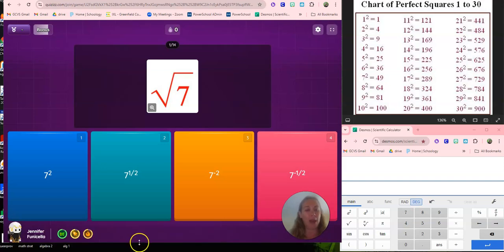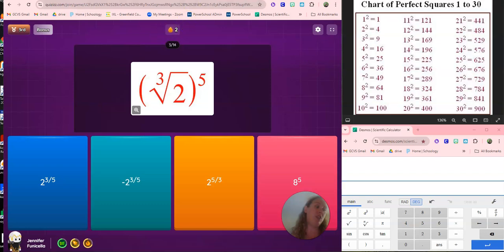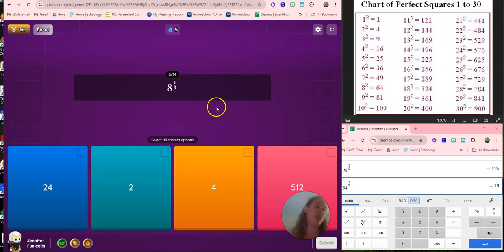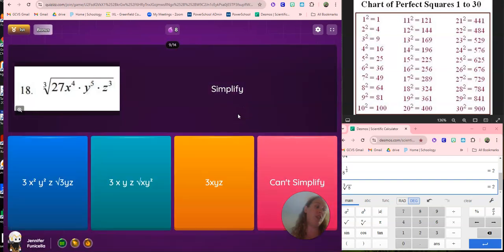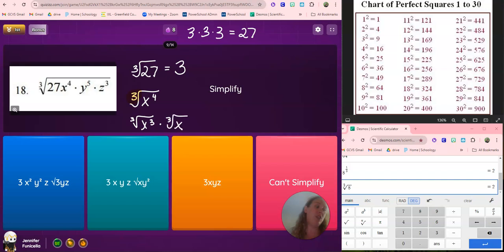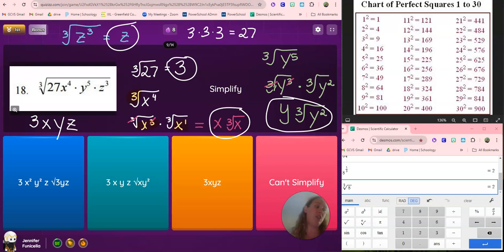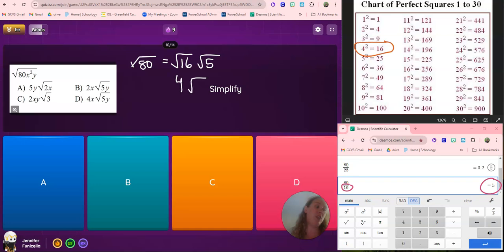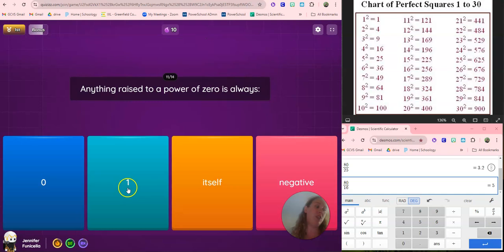NQ2 Quizizz Part 1